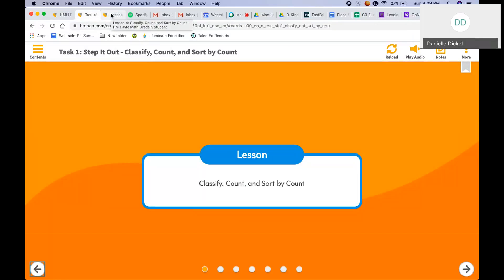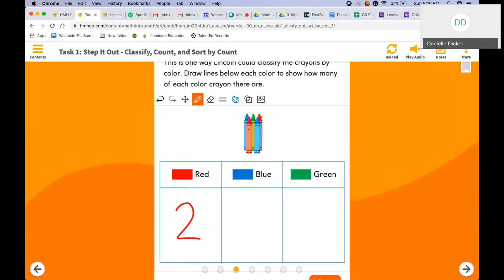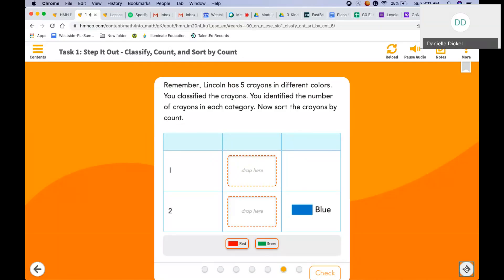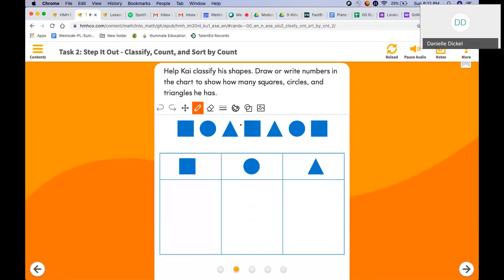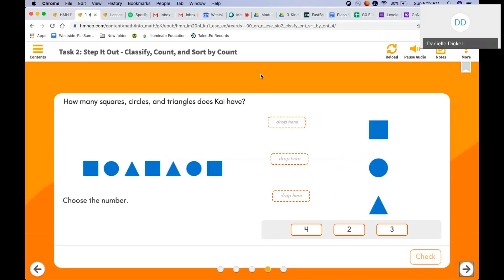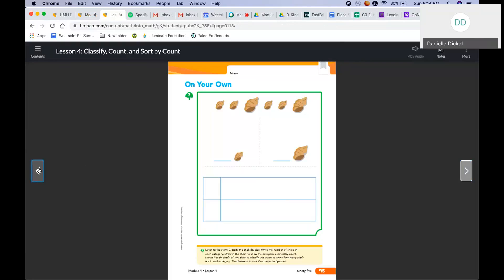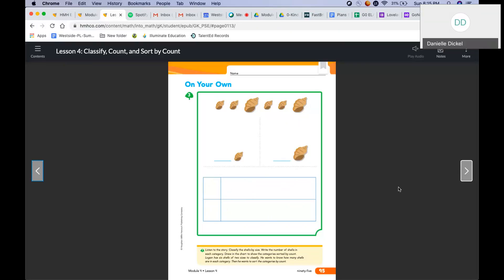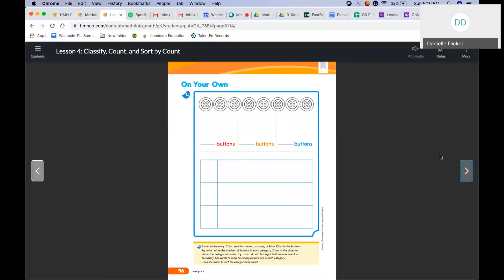Into Math 4 4